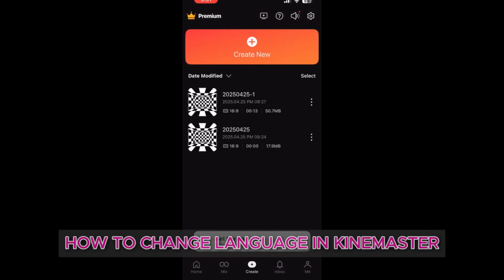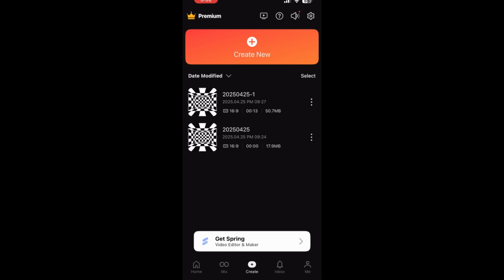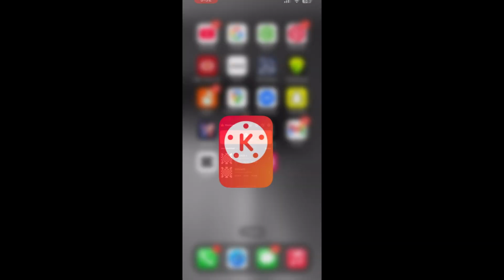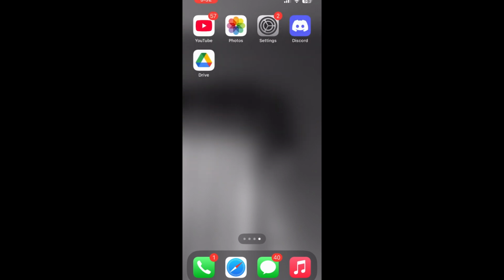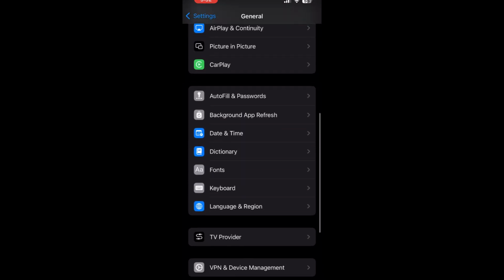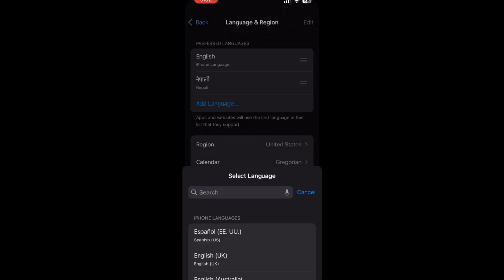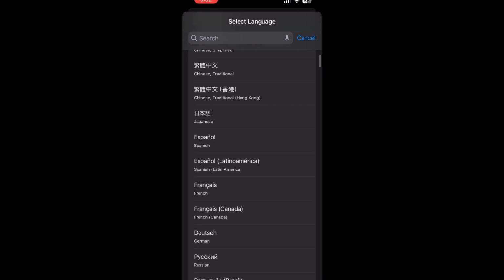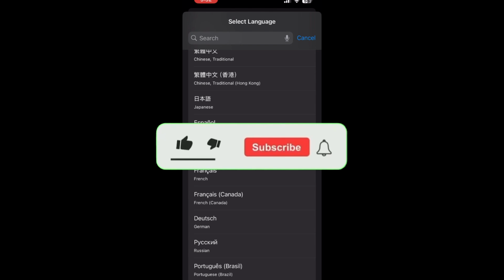How to Change Language in KineMaster 2025?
Learn how to change the language in KineMaster easily with this quick tutorial! I’ll guide you step-by-step on how to switch KineMaster’s language settings to your preferred choice, so you can edit videos more comfortably.
Perfect for users worldwide who want a better editing experience.